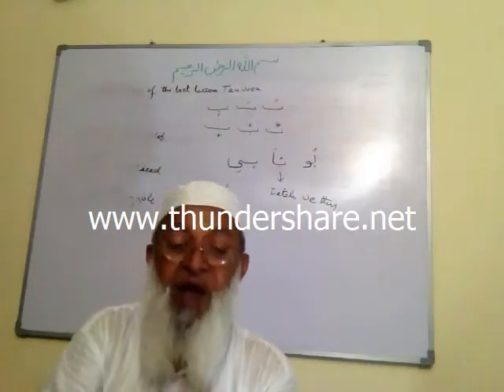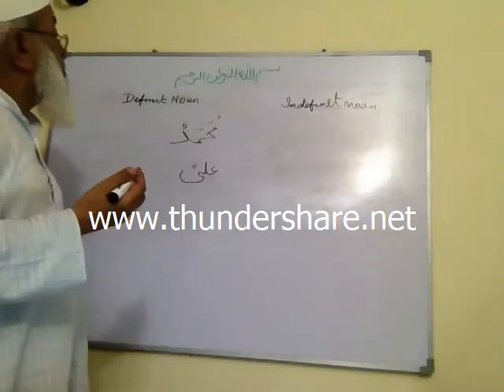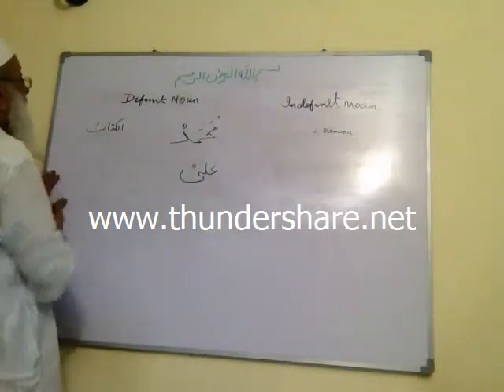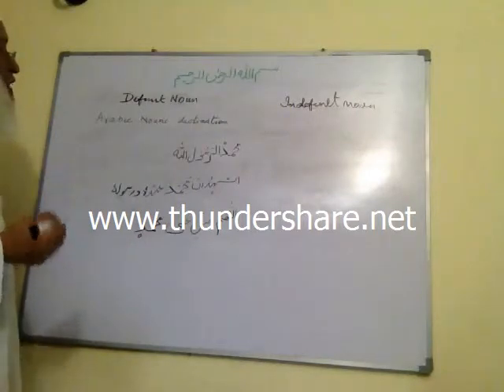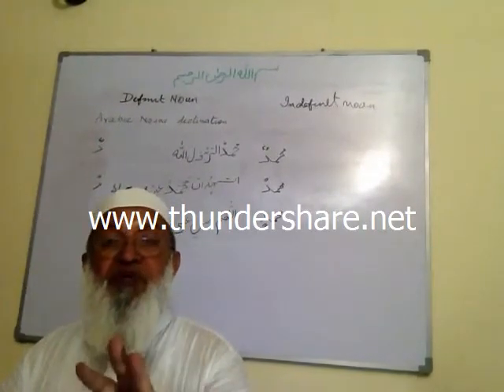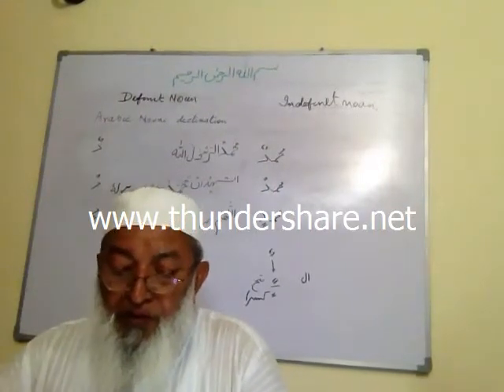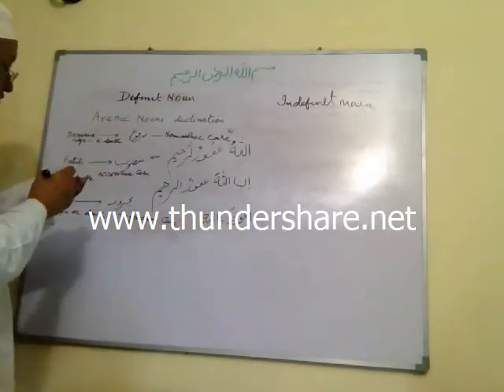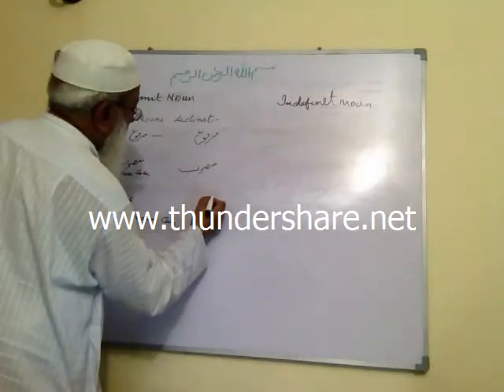Allah o Akbar :::::::::: Learn Quran Lesson # 02 part - 1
I have started Arabic learning to understand Quran